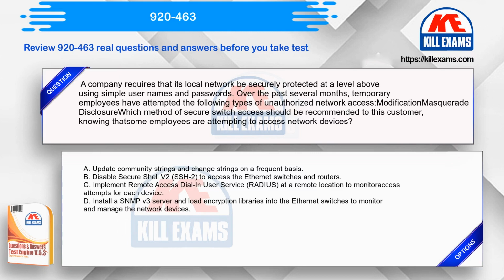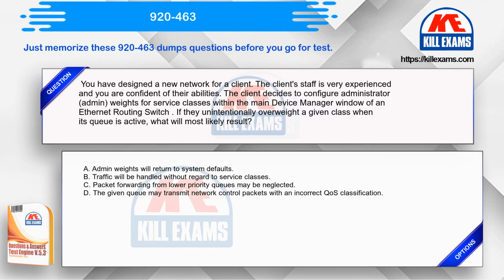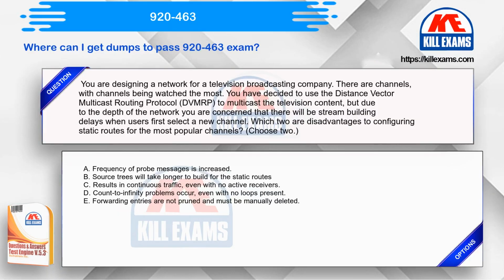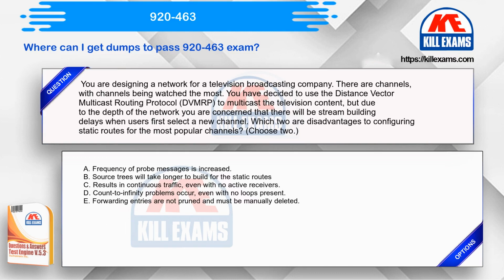920-463 - Ethernet Switching Design Expert Dumps with Real Questions by Killexams.com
We are advised that a basic issue in the IT business is that there is inaccessibility of valuable 920-463 braindumps. Our exam prep cheat sheet gives each of you that you should take a certification exam. Our Nortel 920-463 cheat sheet will give you real exam question with valid answers that mirror the certifiable exam. We at killexams.com are made arrangements to engage you to pass your 920-463 exam with high scores.